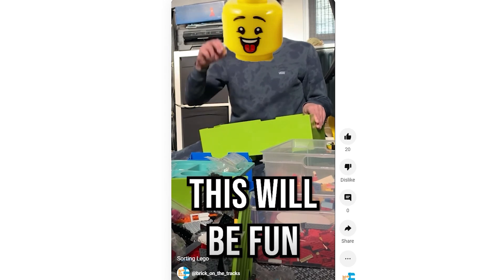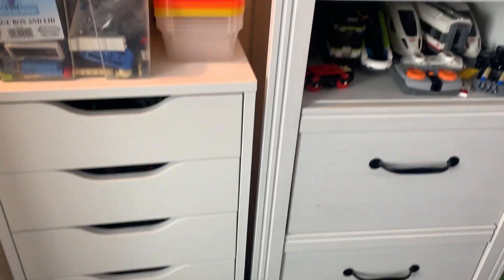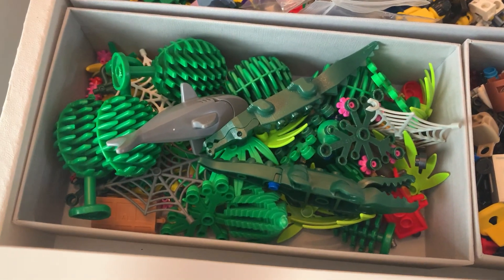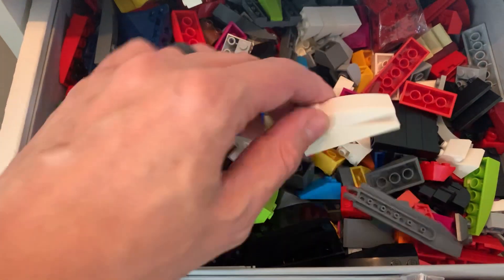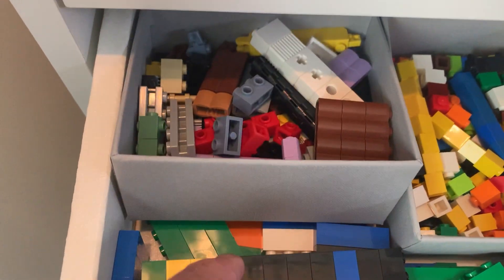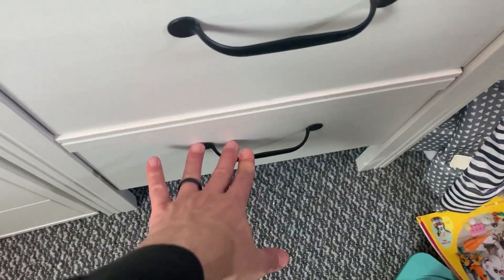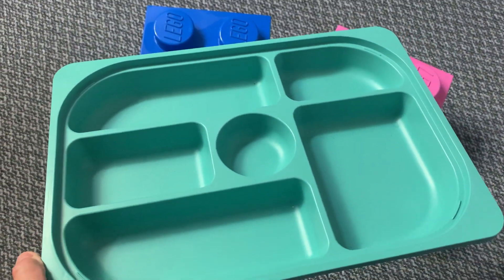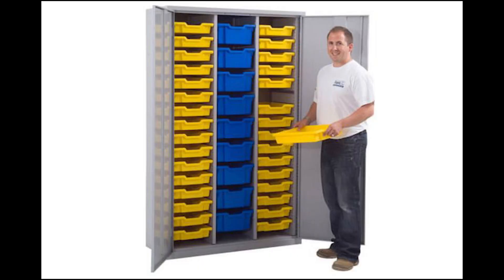There is no Right Way to sort your Lego, how I sort mine.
Sorting Lego is annoying and time consuming, but only you need to understand the system. There is no one method that is right or works.
This is how I sort my Lego and it has been worth it.

Seeing this system might help you, or you might prefer everything in tiny individual drawers, to main thing is coming up with s system that makes it easier for you to find the Lego pieces you need.

Also as you can see I still have a lot of Lego left to sort.